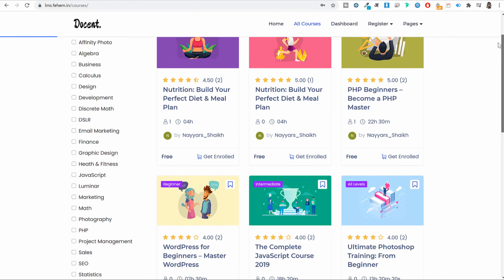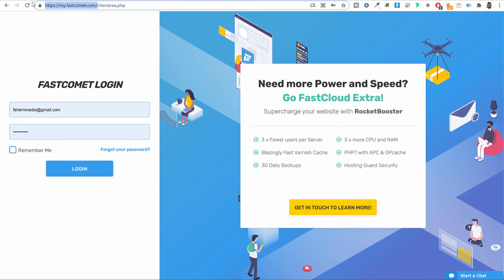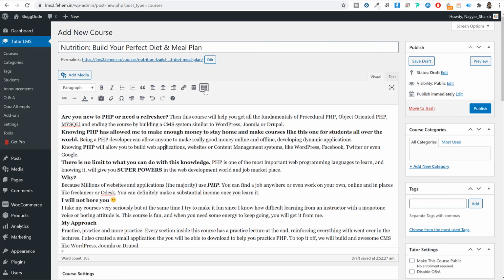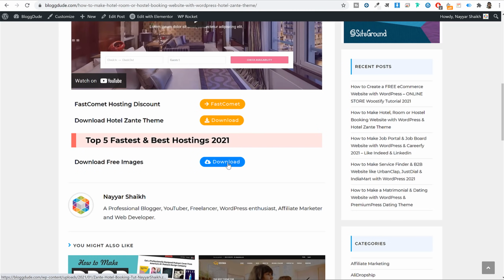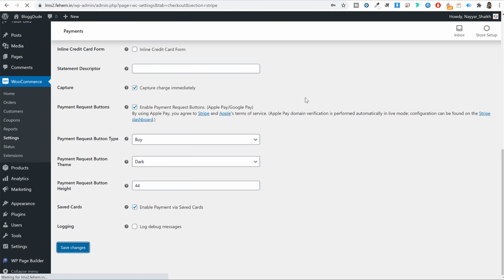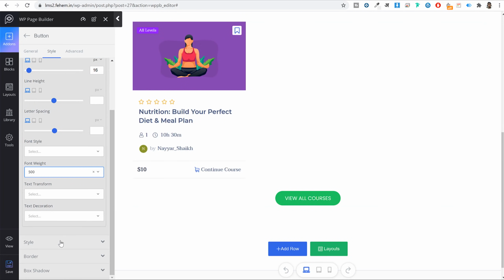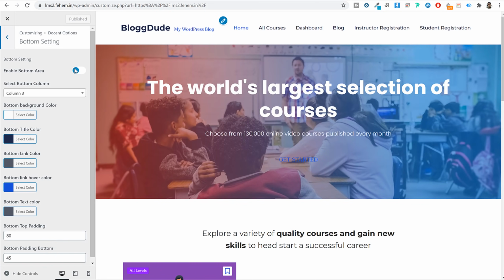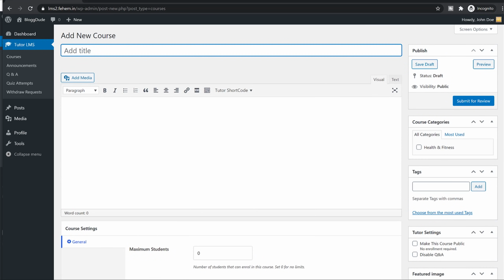How to Create Online Course, LMS, Educational Website like Udemy with WordPress 2021 - Tutor LMS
How to Create an Online Course, LMS, Educational Website for Online School, College & Universities like Udemy & SkillShare with WordPress 2021 - Tutor LMS Tutorial
★ Important Links ★
☑ Watched the video!
☐ Liked?

00:00 Introduction & Demo Website Tour
09:07 Best & Fastest Hosting
17:18 Installing FREE SSL
18:59 Installing WordPress
20:59 Basic WordPress Settings
25:47 Installing Theme & Plugins
32:48 Creating FREE Courses
36:49 Host videos on AWS, Vimeo & YouTube
53:11 Creating Quizzes
57:27 Course Announcements
58:21 Q&A related to Course
59:12 Creating Paid Course
01:01:46 WooCommerce Payment Gateway
01:03:53 PayPal & Stripe Configuration
01:09:12 Creating Home Page
01:29:42 Creating Blog Posts
01:34:23 Making Website Mobile Friendly
01:37:08 Creating Menu & Footer
01:42:23 Final Website Customization
01:46:31 Tutor LMS Settings
01:51:08 Demo Transaction
01:57:15 Instructor Demo